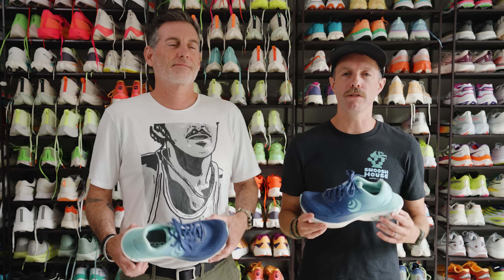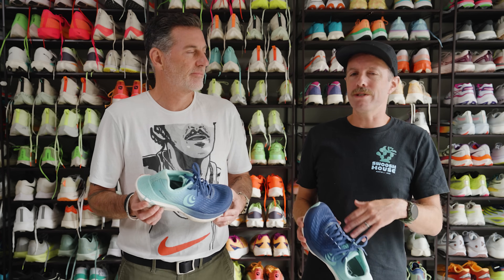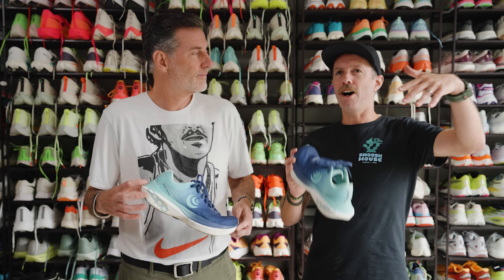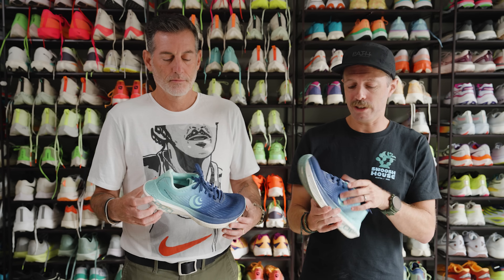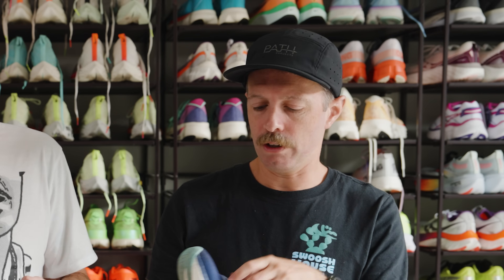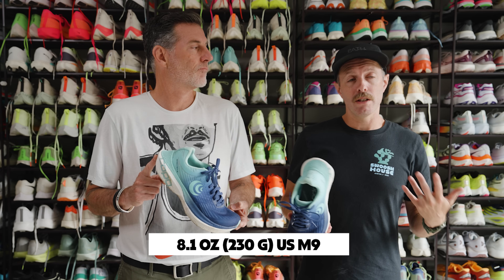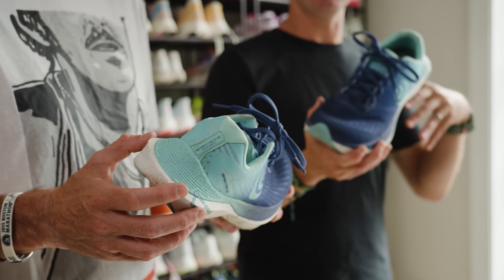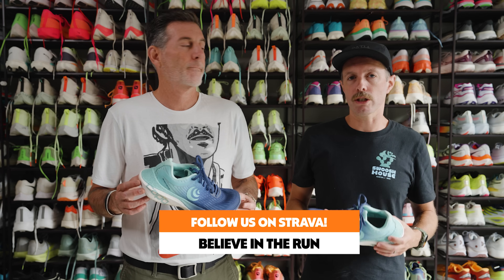Topo Athletic Specter 2 | Full Review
Robbe gives his thoughts on the Topo Athletic Specter 2, with a little help from Thomas as his sidekick. This shoe features a 37 mm stack in the heel with a 32 mm forefoot of full-on Pebax foam. Weighs 8.1 oz for a US M9. Available soon for $165.